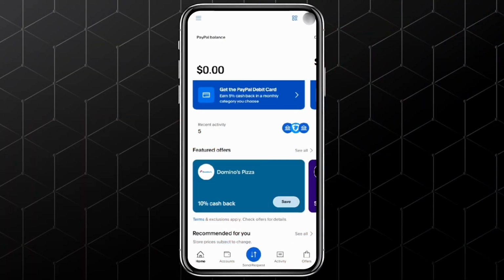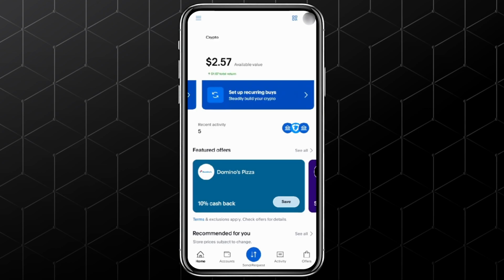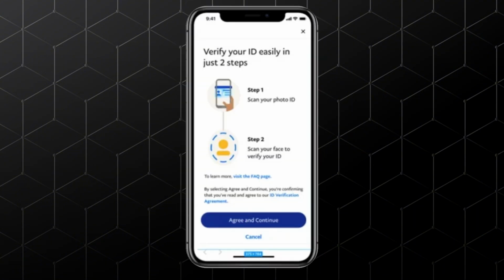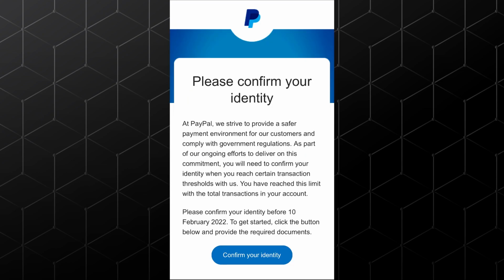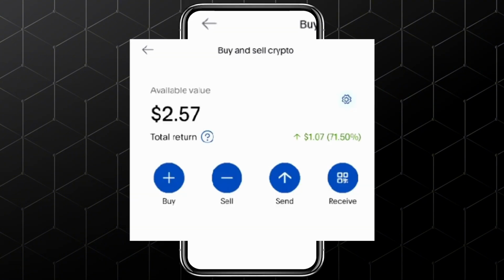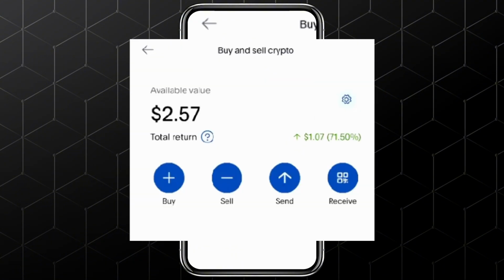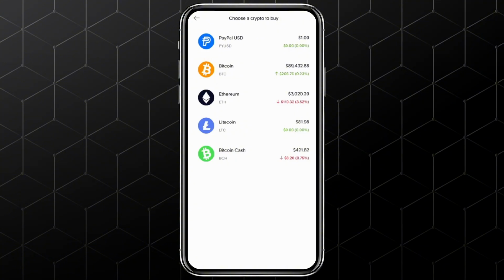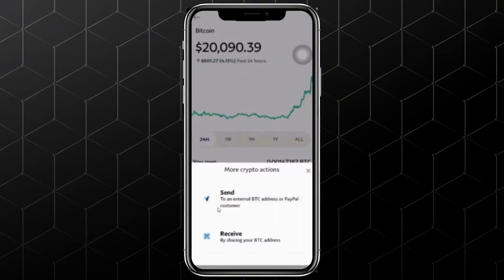How to Enable and Activate Crypto in PayPal Account (2026) ✅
This step-by-step 2026 guide shows you how to enable and activate Bitcoin, Ethereum, and other cryptocurrencies directly inside PayPal. Learn how to set up crypto access, buy, sell, and manage digital currencies securely. Perfect for beginners who want to explore crypto through PayPal’s trusted platform.